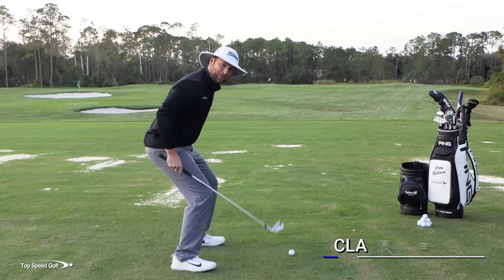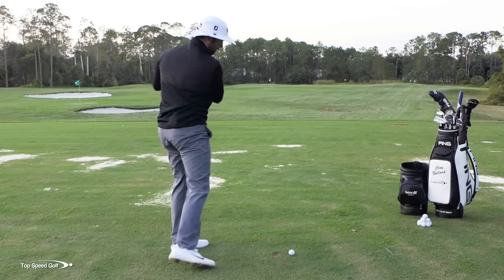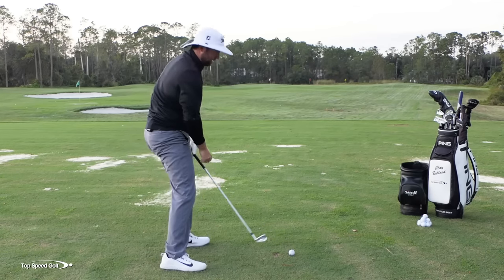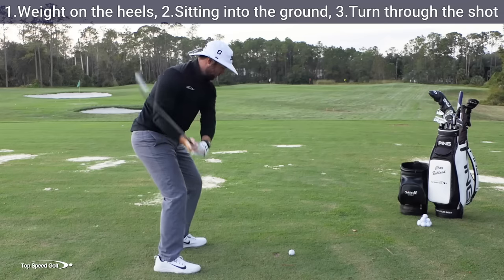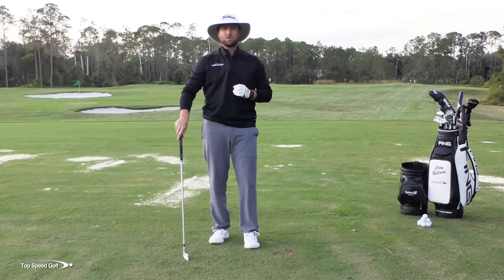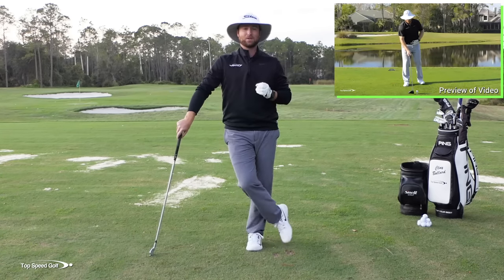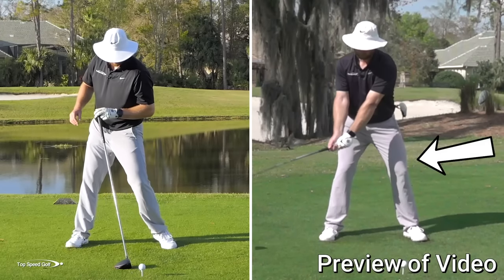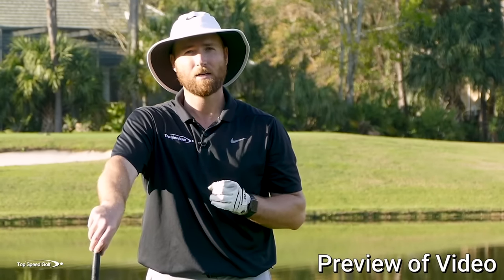Finally Stay In Posture & Stop Standing Up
Clay Ballard